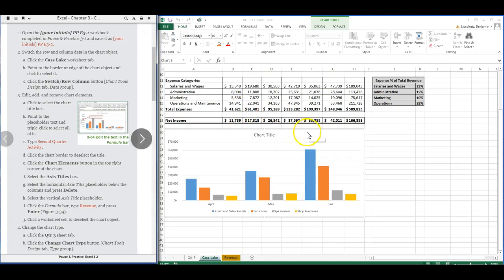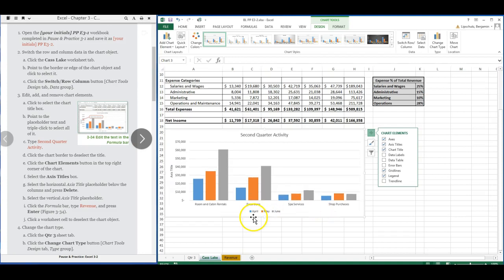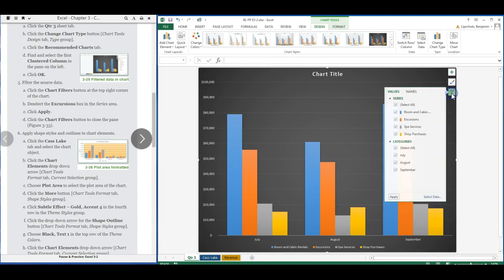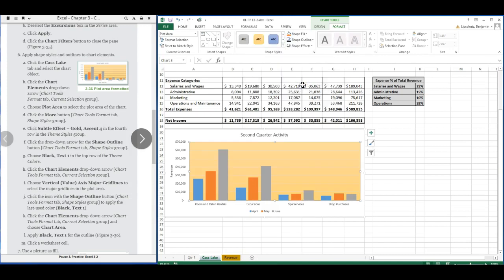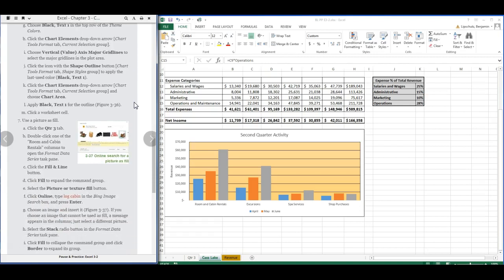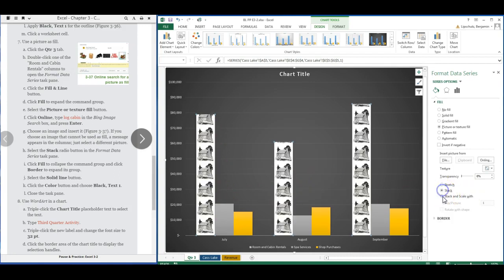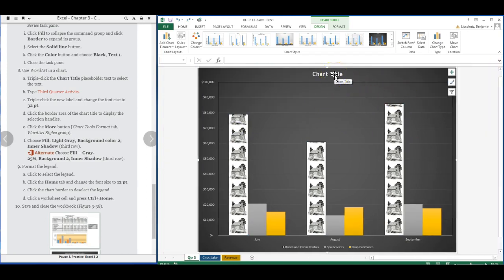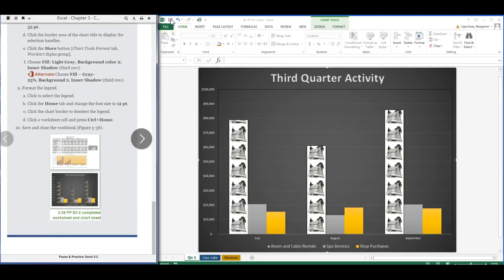BUS120 Week #3 Pause and Practice 3-2